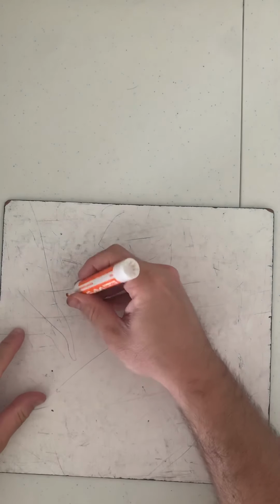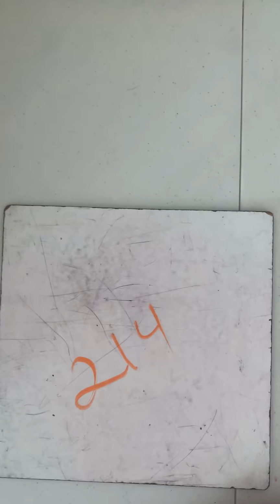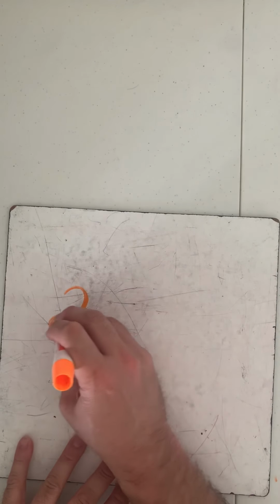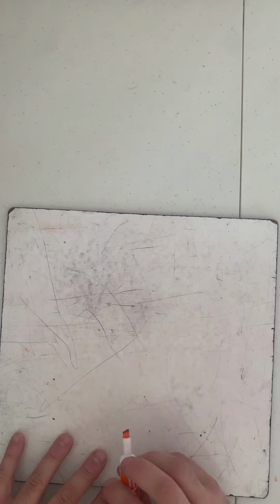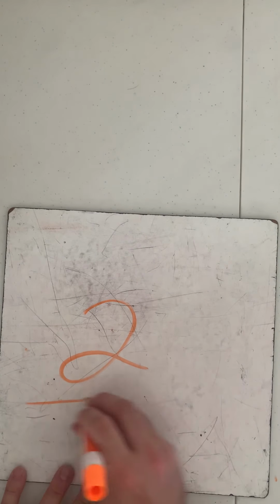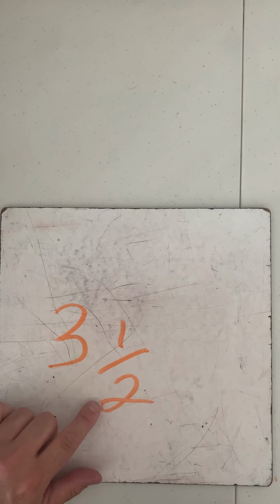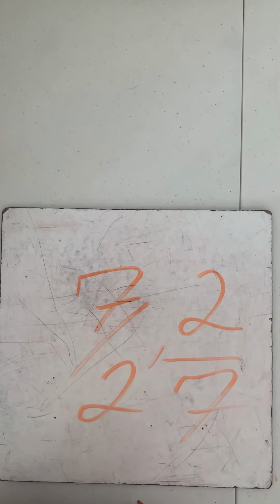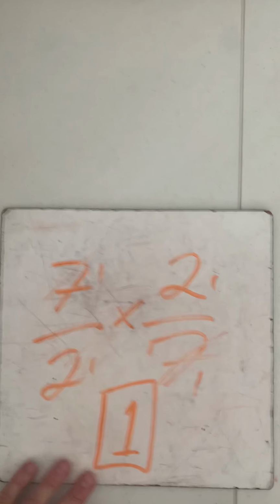Reciprocals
(5th Grade) Holy Trinity School Distance Learning